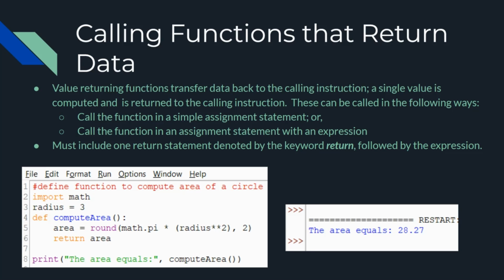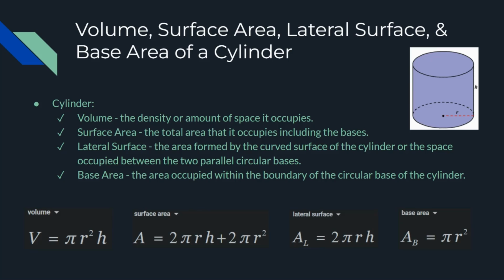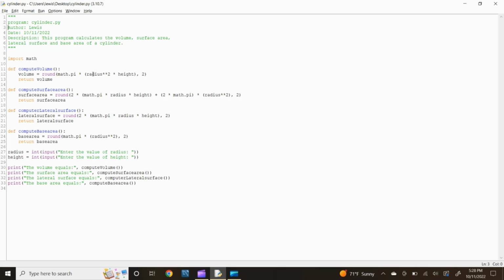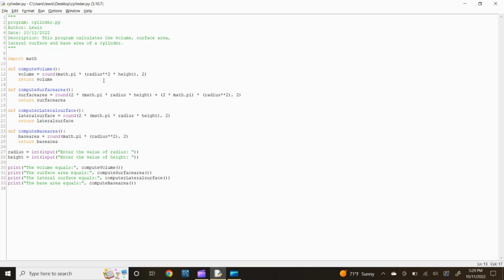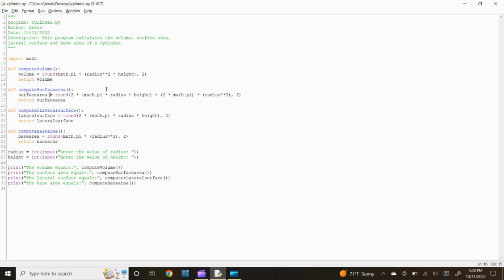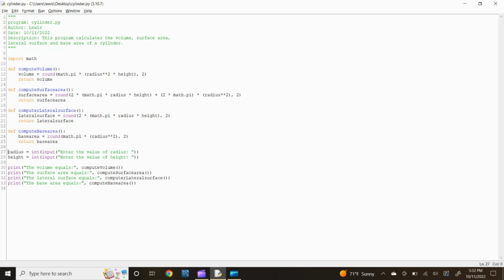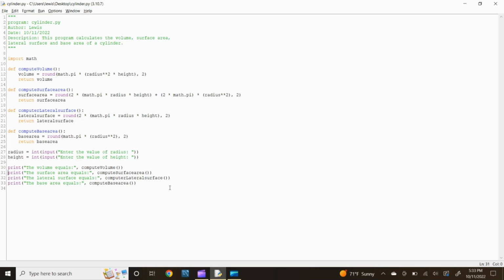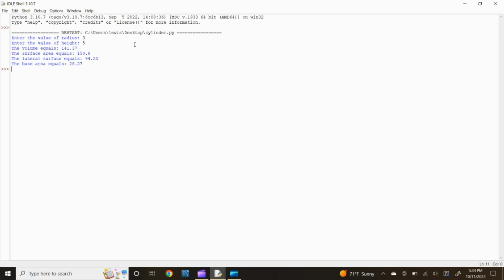Python Function that Return Data - Cylinder Calculations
This video is a short tutorial of how to call a function that returns data in Python.  This video tutorial defines functions that calculate the volume, surface area, lateral surface and base area of a cylinder.

Best Viewing Video Quality - 1080p HD